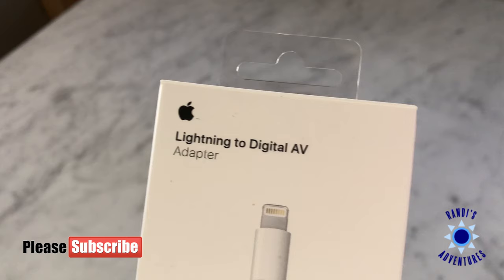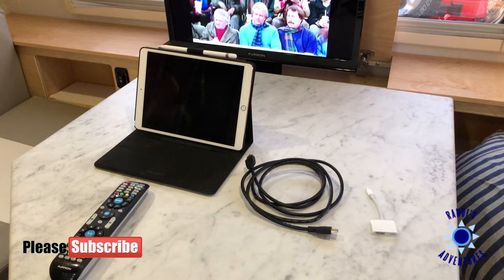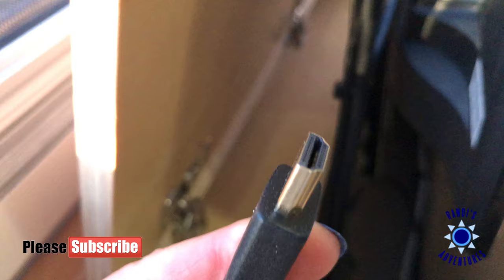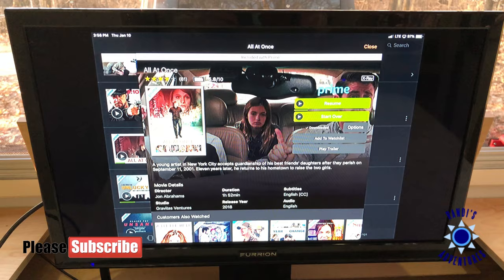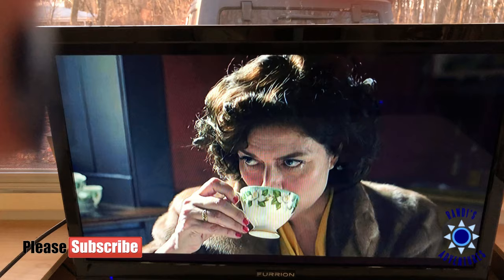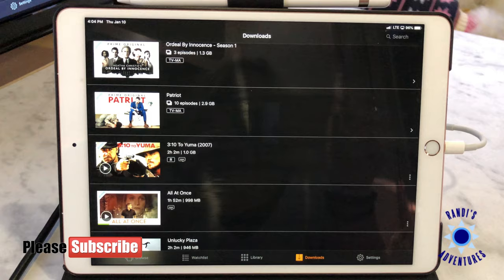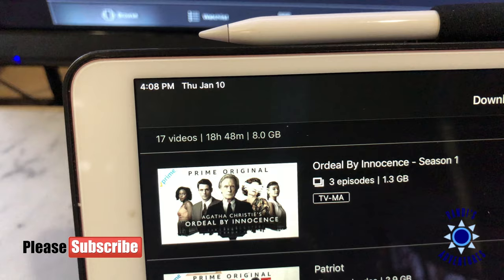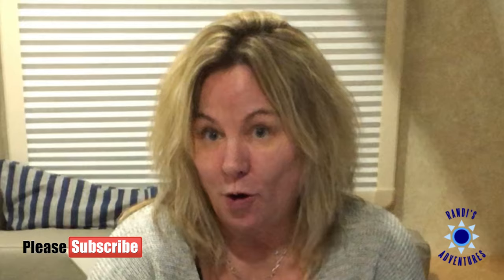How to Connect IPad on TV & Mirror IPad to TV (EASY SETUP)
Learn how to connect IPad on TV so you can mirror your IPad to your TV and watch movies, videos or any other content on your Apple device and view it on a larger screen. This technique works for both an IPad or IPhone.

I show you how I  connect an Apple Lightning to Digital AV Adapter and High Speed HDMI Cable from the IPad to the TV. It is easy if you have the right products. Once these are connected I can view downloaded movies from my Amazon's Prime Video app unto the TV. This would work for any content you have on your IPad or IPhone you want to mirror/view on your TV.

Here are links to the products I used:

Apple Lightning to Digital AV Adapter:

AmazonBasics HL-007306 High-Speed HDMI Cable, 6 Feet, 2-Pack:

I am not a technical wiz at all! It took me a few tries to get this right and I thought maybe RVers and others wanting to mirror their IPad to their TV would find this setup useful.

What have you used to connect your IPad on your TV or mirror your IPad to your TV?